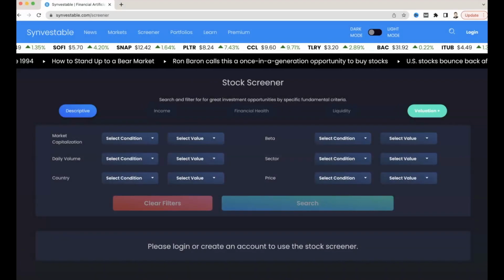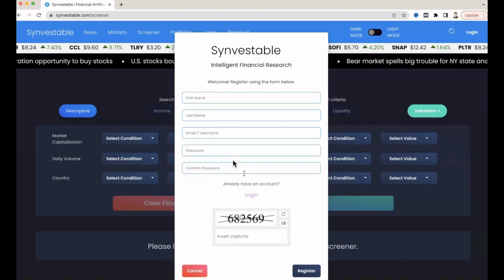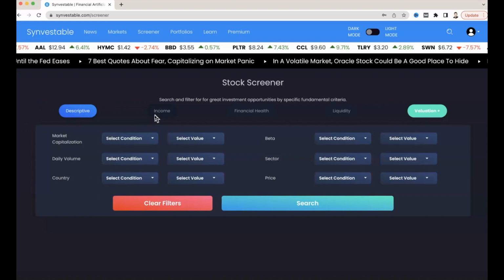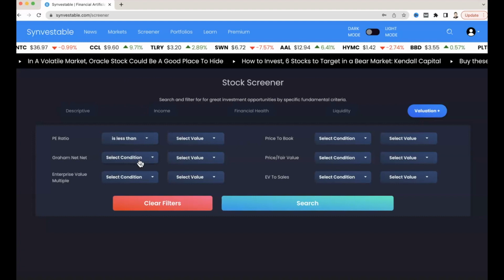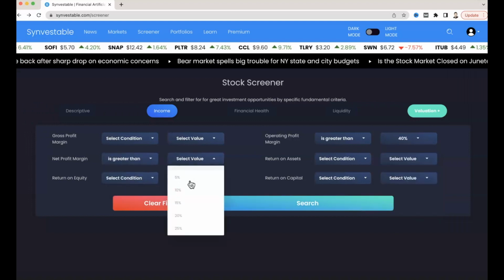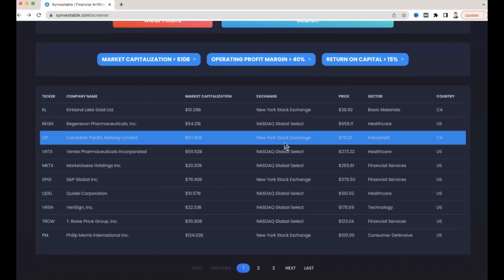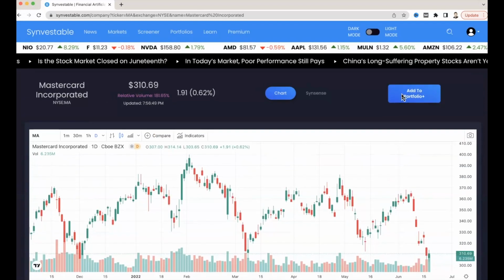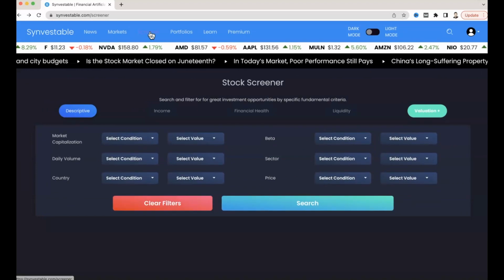Stock Screener - Synvestable Tutorials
How to use the stock screener on Synvestable to find companies matching specific criteria. For more demos and the best stock research platform and portfolio tools in the world, visit: